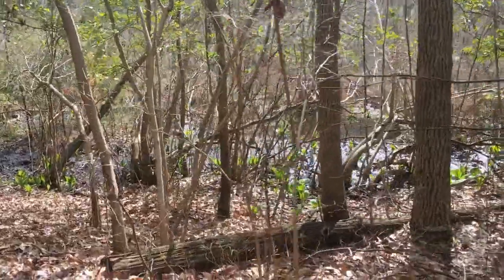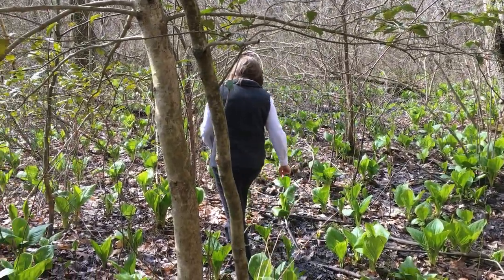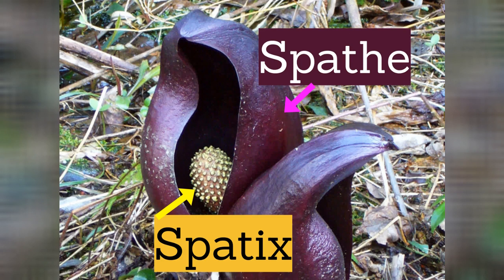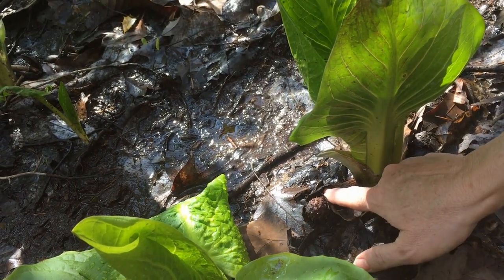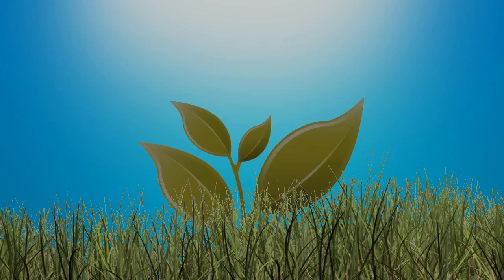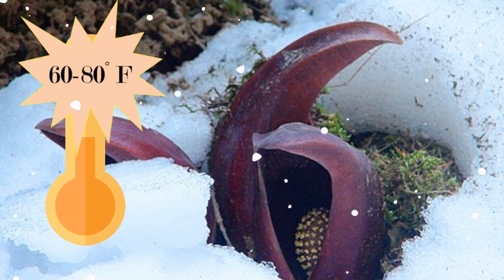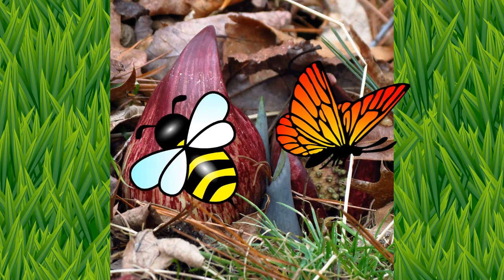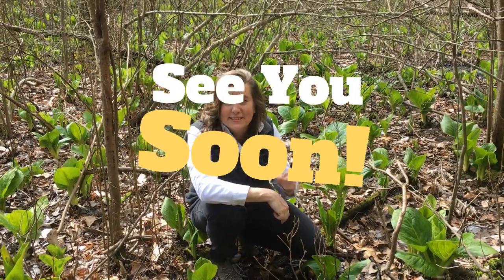Head Outside! All About Skunk Cabbage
It's time to HeadOutside with Arlington Echo!

This week, Ms. Mel helps us explore a plant that you may see around Maryland this time of year- skunk cabbage! What does it look like, and why does it have that name? Watch this week's episode to find out!